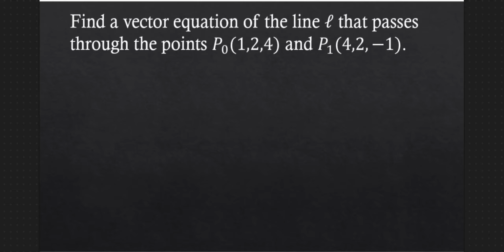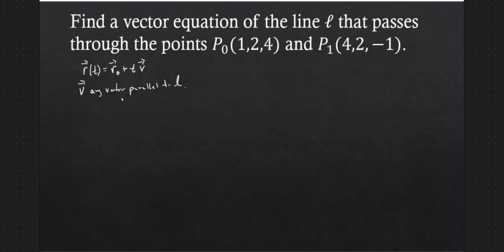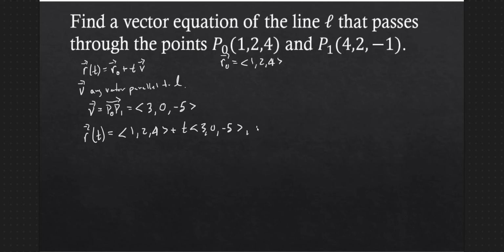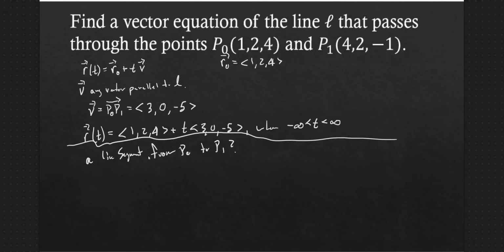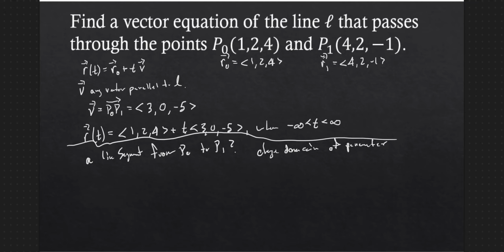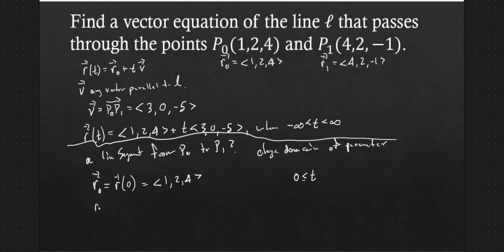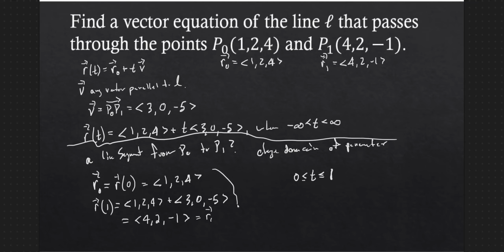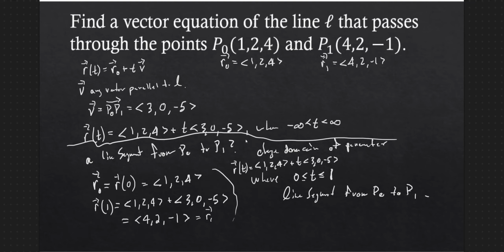13 5 3 Example line equation from two points and line segment